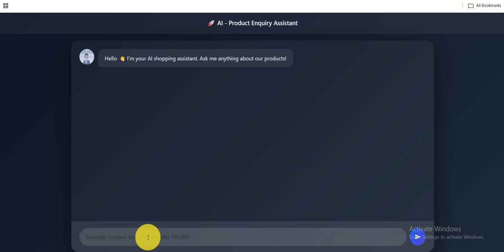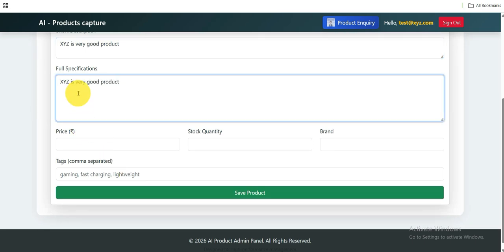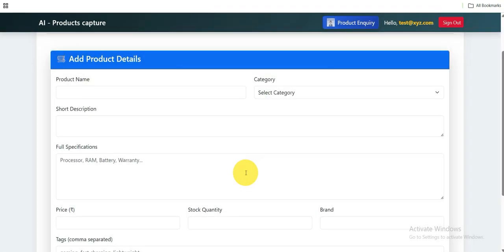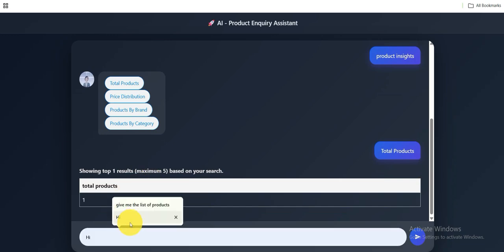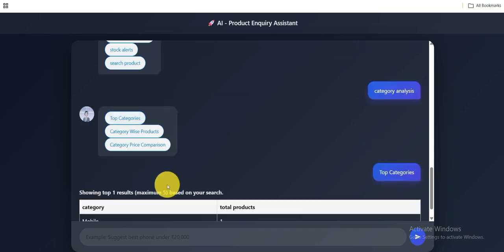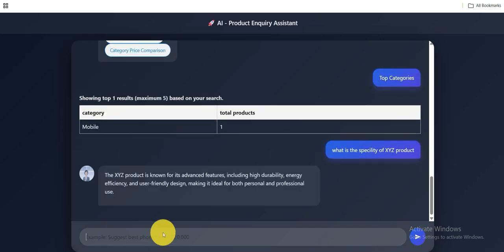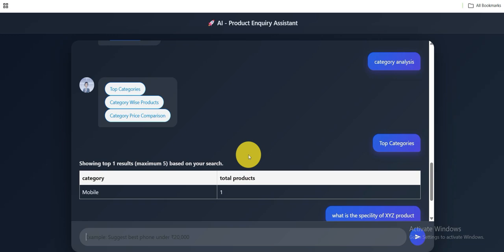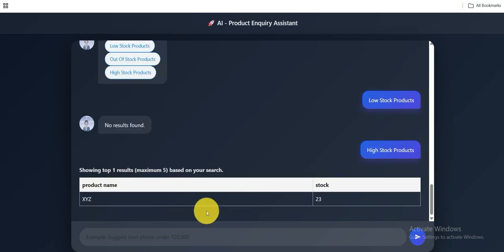How I Built an AI Chat System Using SQL & AWS BackendProducts AI Web Chat AWS n SQL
*"Want to make your website smarter with AI? In this video, I’ll show you step by step how I built an AI chat system that can answer any product query in real-time using a backend SQL database hosted on AWS.
We cover:

How to structure your product catalog in SQL

Connecting AI to your backend using AWS

Real-time website integration for a seamless chat experience

Demo of AI answering product questions instantly

Whether you’re a developer, business owner, or AI enthusiast, this video shows how to combine AI, SQL, and cloud hosting to create a powerful chat system.